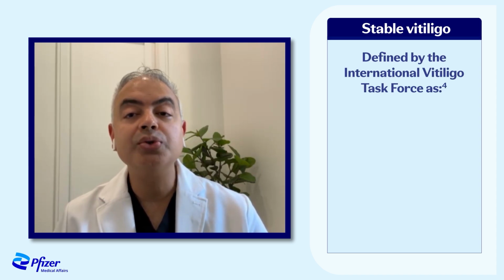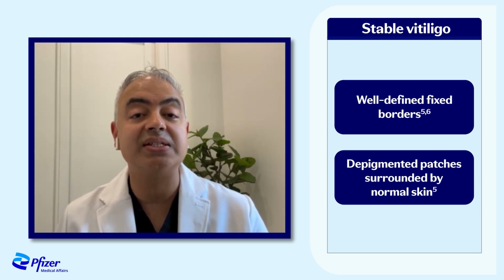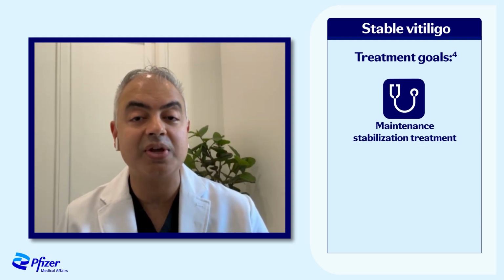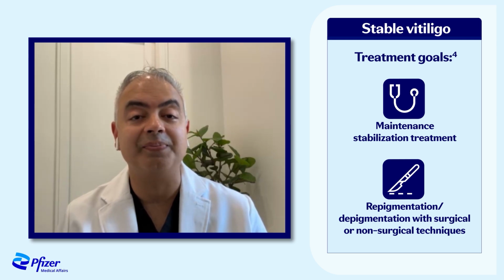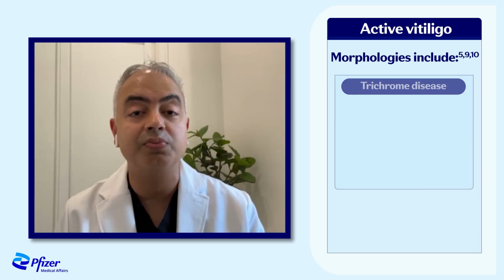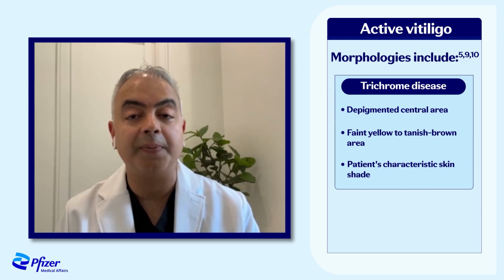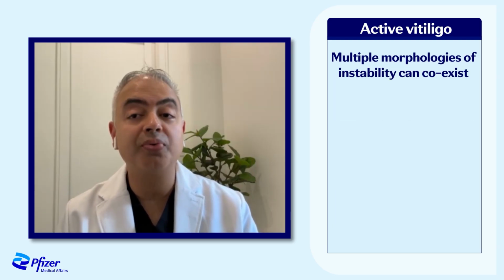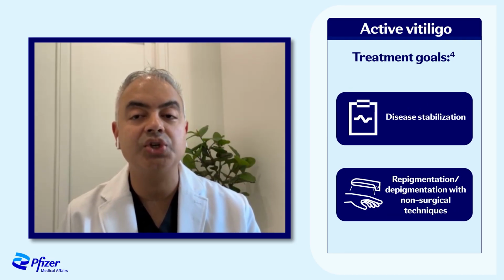Stability of Vitiligo: Stable Versus Active Disease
Watch this video as Dr. Seemal Desai explains the importance of recognizing stable and active vitiligo to help guide treatment decisions and improve patient care.